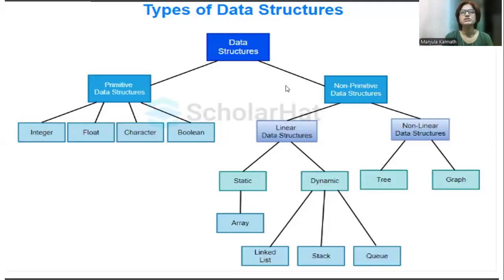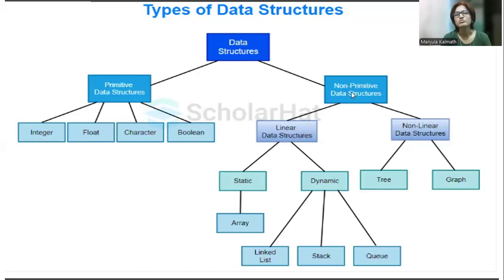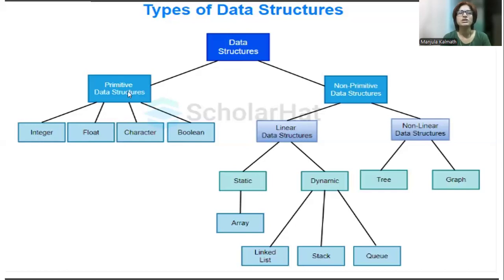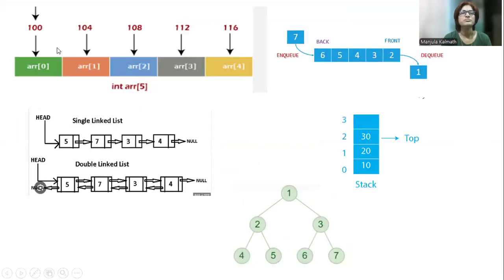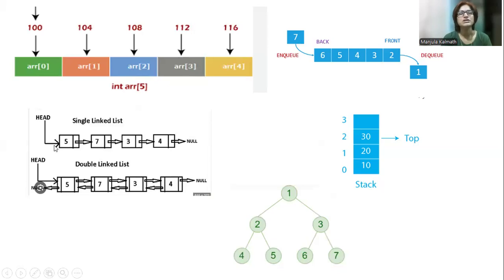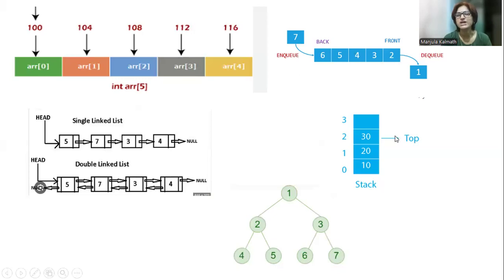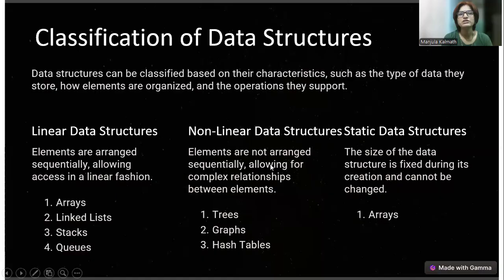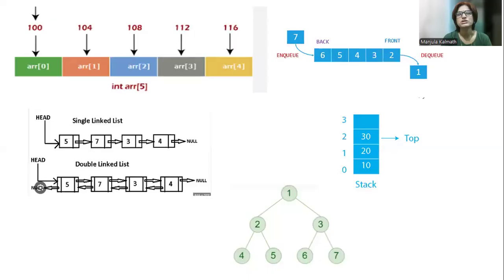Classification of Data structures (Part-2)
Detailed classification, primitive, nonprimitive, linear, nonlinear, static, dynamic